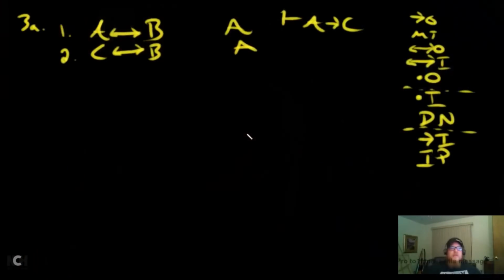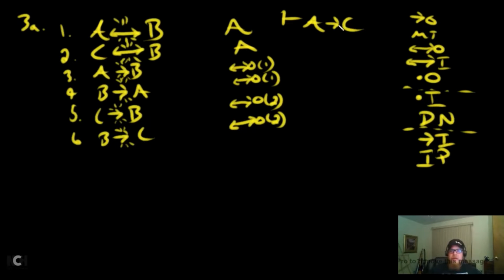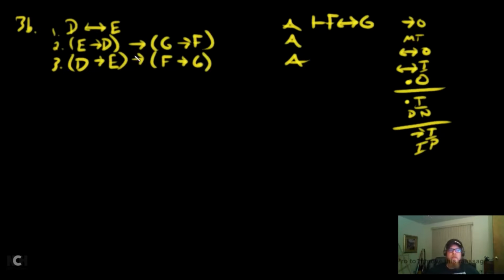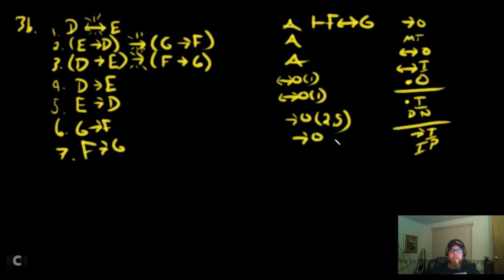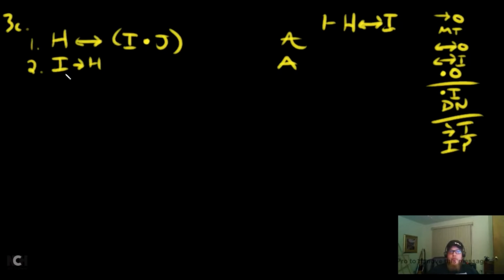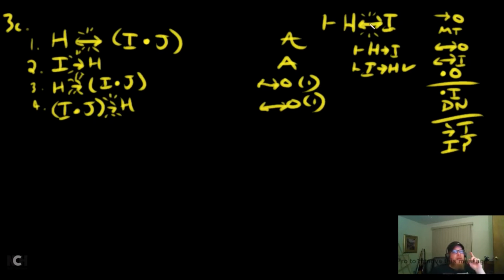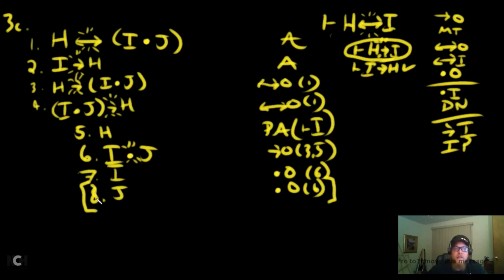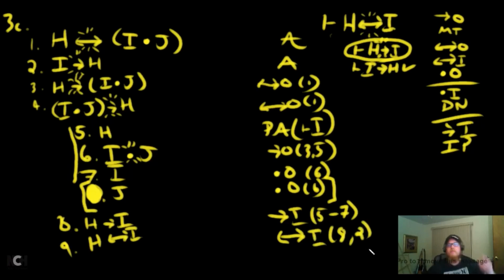PHIL 110: Lecture XXX: Biconditionals Part III